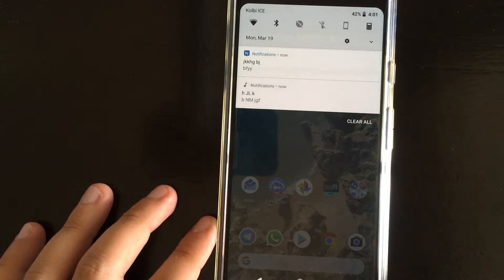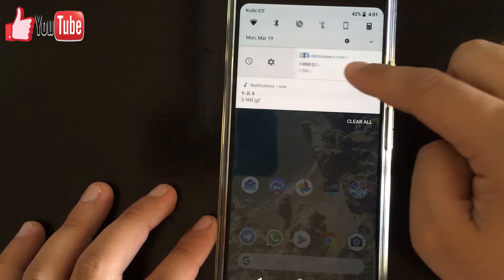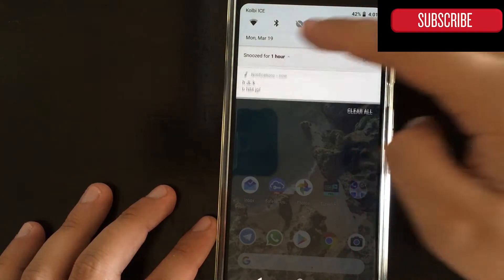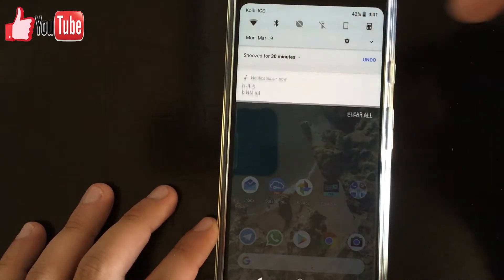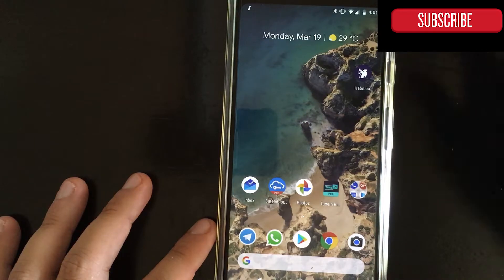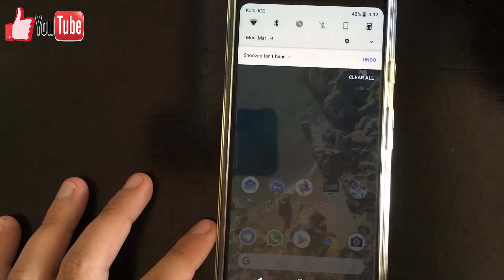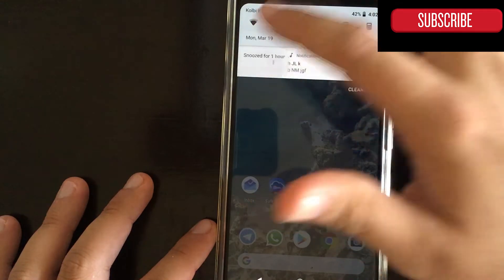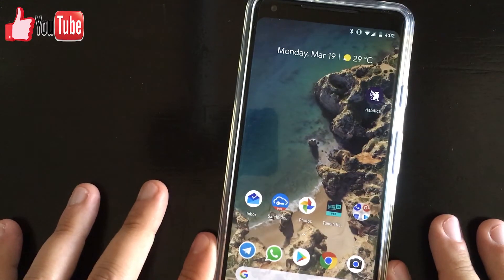How to SNOOZE notifications in Android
Many times we are not able to attend or look at the notifications in our phone because we are doing other important work. In this video, you will learn how to snooze notifications in Android. This way, you will be able to see them at a later time when you are less buy and you are able to give them the attention they deserve.

Inquiries: android notification, android notifications snooze, android push notification, android push notification app, google notifications, google push notification service, in app notifications, mobile notification, notification, notification apps for android, snooze notifications, snooze notifications in android